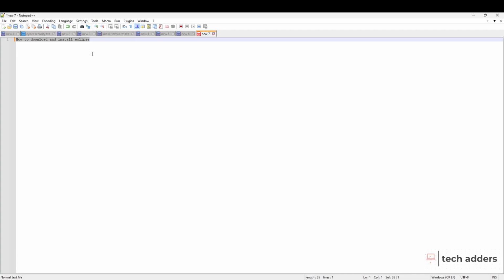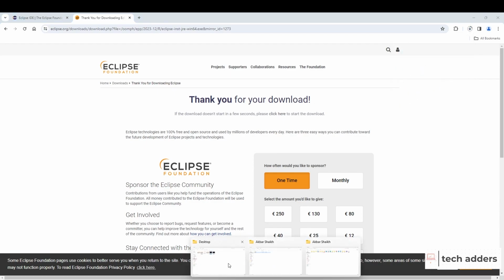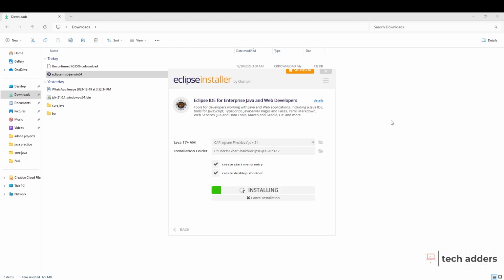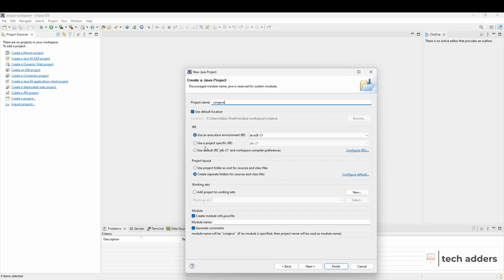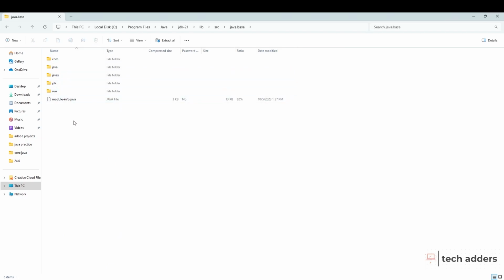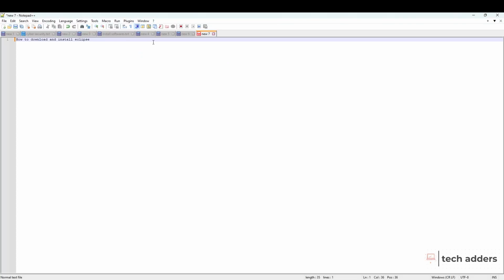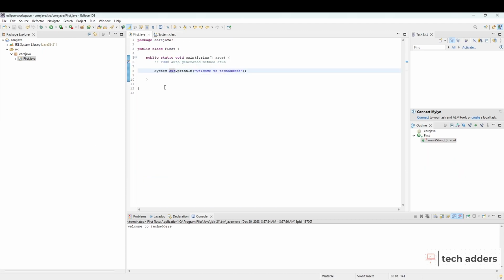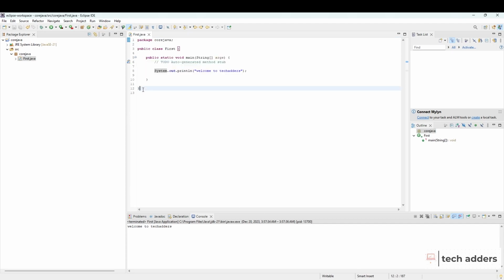lesson-2 how to download and install eclipse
As part of core java i am explaining eclipse installation use it for java programming